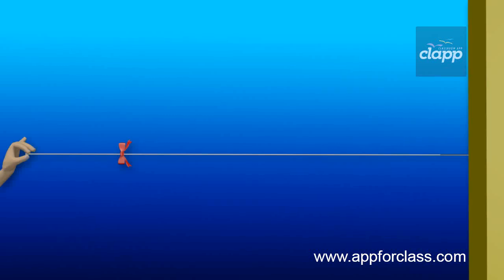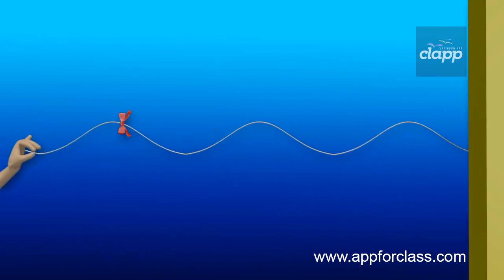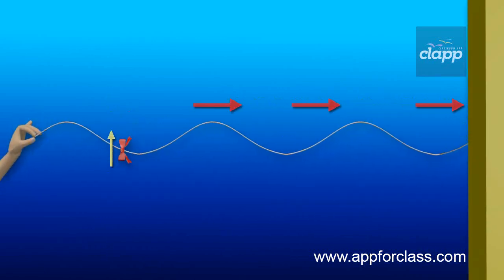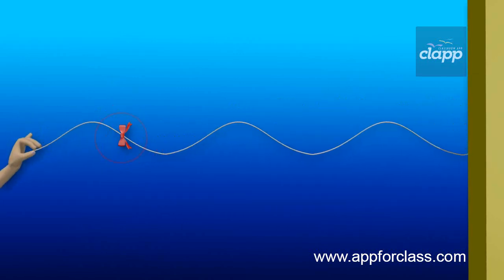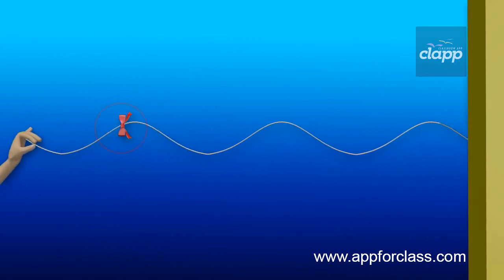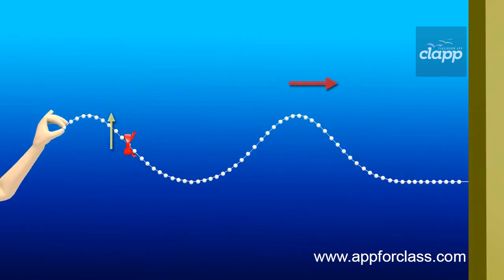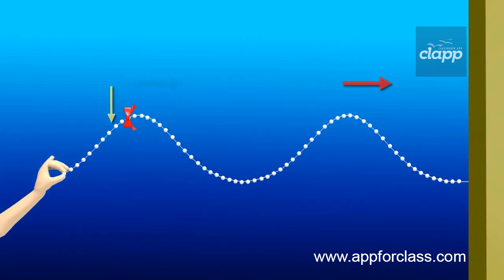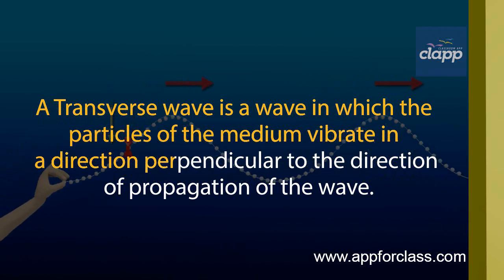Transverse wave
A Transverse wave is a wave in which the particles of the medium vibrate in a direction perpendicular to the direction of propagation of the wave